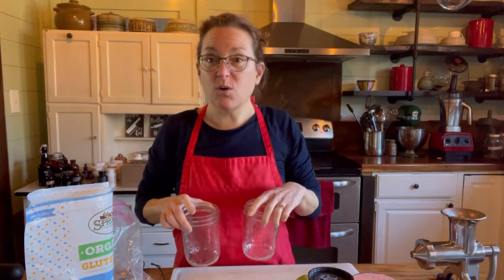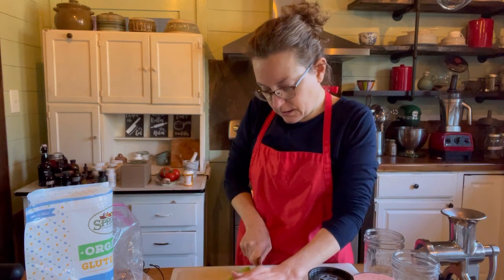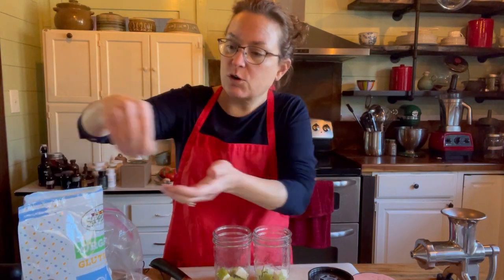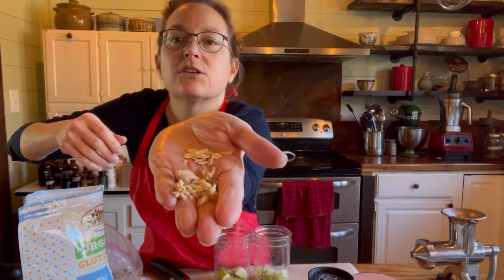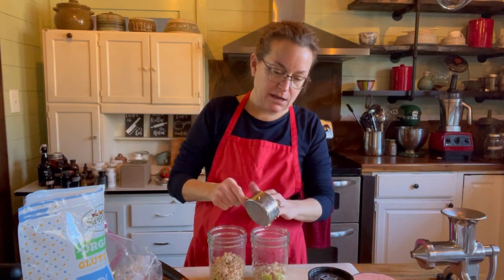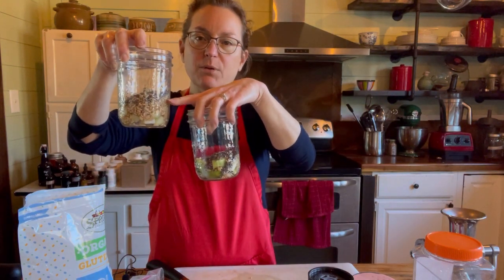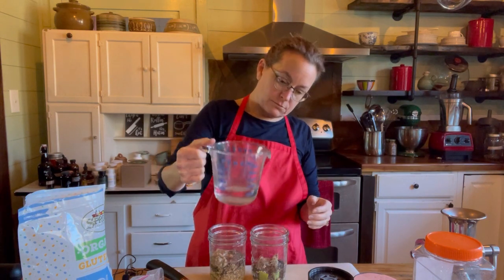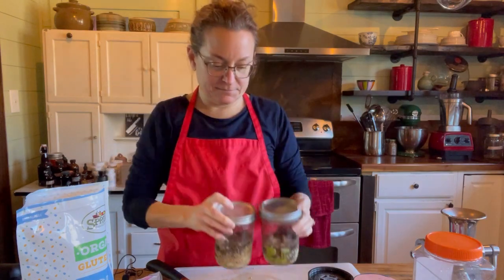Pear Overnight Oats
For 2

1 pear
1/2 cup sprouted oat groats
1 tablespoon chia seeds
1 tablespoon almond butter
1/4+ cups water
Top with frozen berries